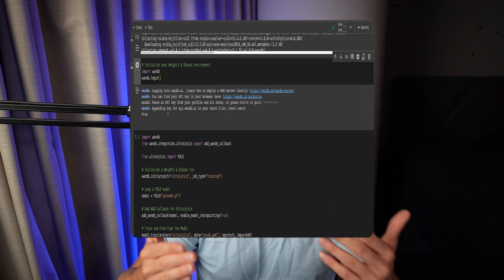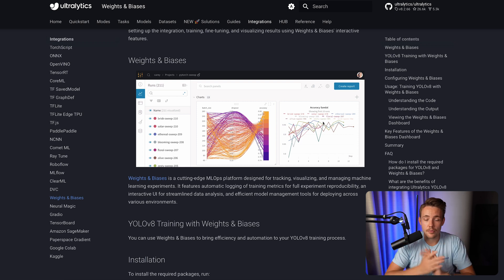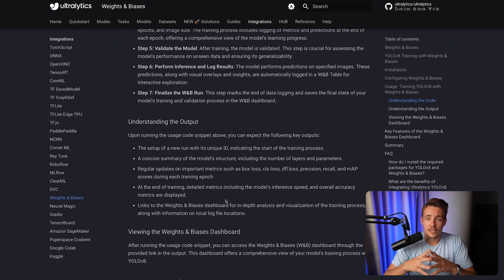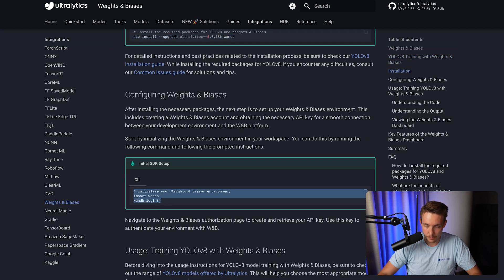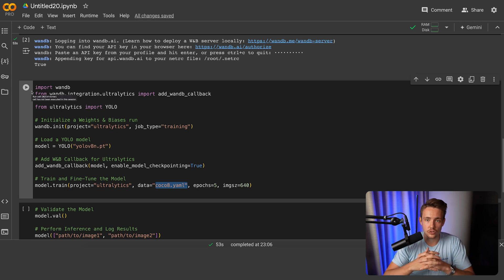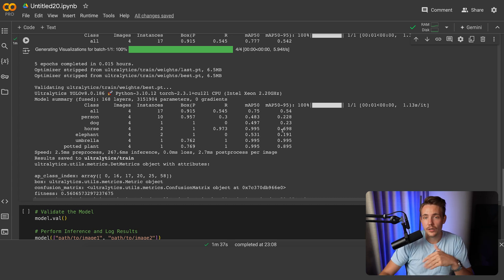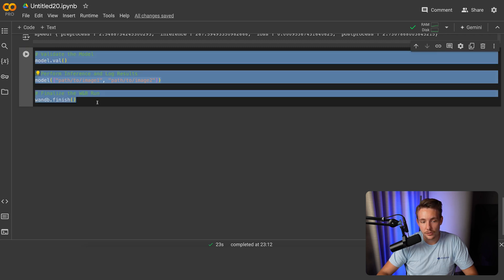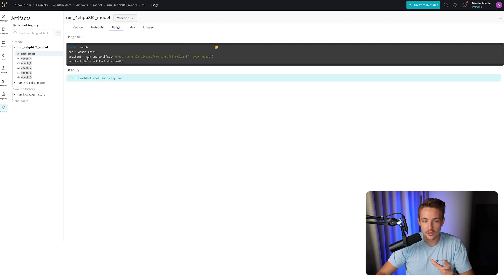How to use Ultralytics YOLOv8 with Weights & Biases | Episode 74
Join us in this insightful episode as we delve into the integration of Ultralytics YOLOv8 with the Weights & Biases platform! 🌟 In this video, we'll explore how to enhance your machine learning workflows and visualize model performance with cutting-edge tools.

📚 Key Highlights:
0:00 - Introduction: Learn about the seamless combination of Ultralytics YOLOv8 and Weights & Biases for advanced model training and tracking.
0:36 - Overview of Ultralytics Documentation: Get acquainted with Ultralytics' comprehensive documentation to efficiently implement YOLOv8.
3:43 - Introduction to Weights & Biases Platform: Discover the features and benefits of using Weights & Biases for machine learning experimentation.
4:07 - Using Weights & Biases with Ultralytics YOLOv8 on Google Colab: See a step-by-step guide on how to integrate and utilize these tools within Google Colab.
5:15 - Logging into the Weights & Biases Platform: Learn how to set up your account and access the platform for tracking your projects.
5:48 - Integrating Ultralytics with Weights & Biases: Explore how to connect Ultralytics and Weights & Biases for seamless data visualization and tracking.
7:17 - Benefits of Weights & Biases: Understand the advantages of using this platform for improved model performance and collaboration.
7:36 - Visualizing Training Results on the Weights & Biases Platform: Discover how to visualize your training progress and results effectively.
8:47 - Model Validation with Ultralytics: Learn the process of validating your models with Ultralytics' robust tools.
10:24 - Summary and Conclusion: Recap the key insights and explore the impact of integrating these powerful tools in your AI projects.